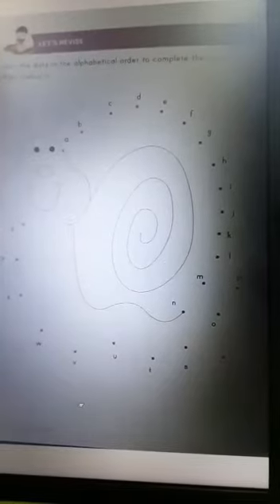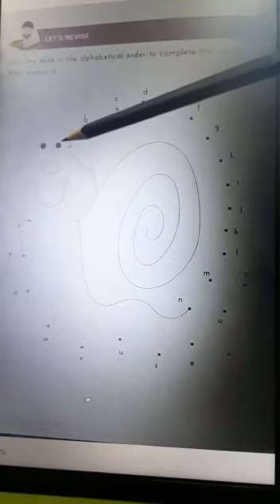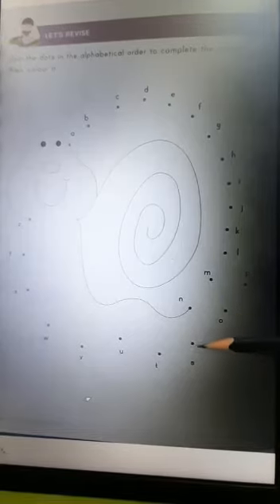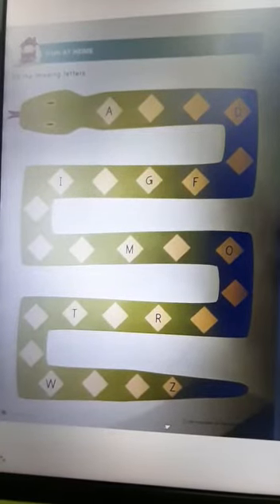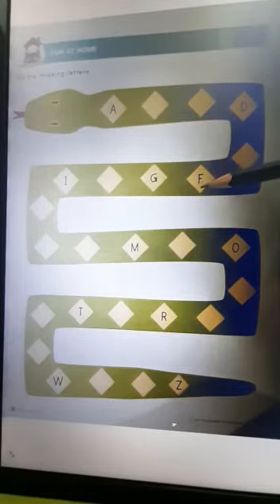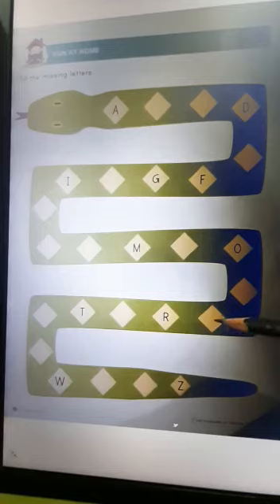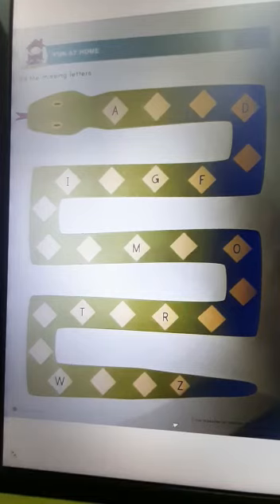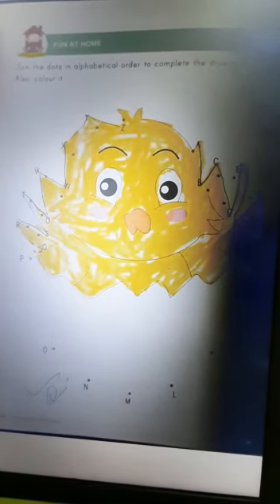July 9, 2020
Join the dots and complete the picture